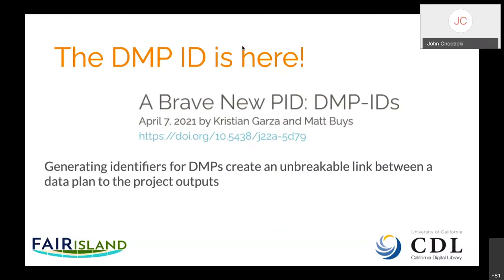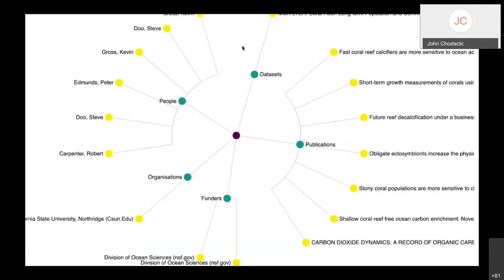Infrastructure and Data Management Plans (DMPs)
Recorded:  18/05/2021
Presenters:
- Liz Stokes and Kathryn Unsworth, ARDC
 - Stefanie Kethers, Research Data Alliance
 - Peter Neish, University of Melbourne
 - Rowland Mosbergen, Walter and Elizabeth Hall Institute
 - Maria Praetzellis (John Chodacki), University of California - DMP Tool
 - Andrew Brazzatti, Queensland Cyber Infrastructure Fund - ReDBox
 - Peter Sefton, University of Technology

The Research Data Aliance and ARDC's Data Management Planning Interest Group co-hosted a webinar on infrastructure and data management plans.

Specific tools for managing DMPs, infrastructure that uses DMPs and research infrastructure that is provisioned by DMP infrastructure.  Updates from the recent Research Data Alliance Virtual Plenary 17 will also be included.